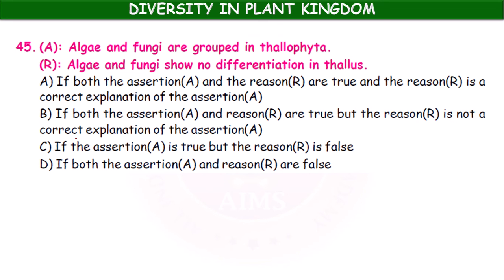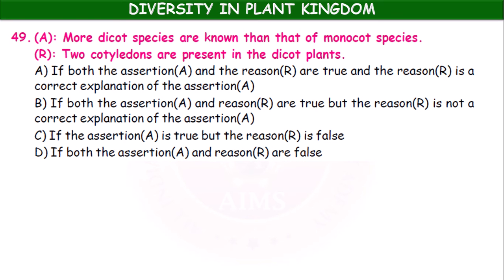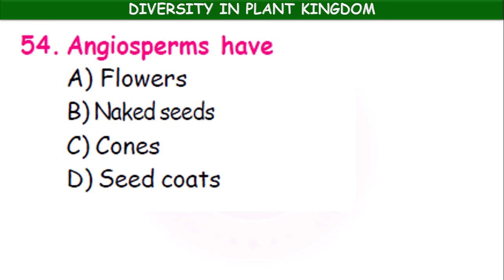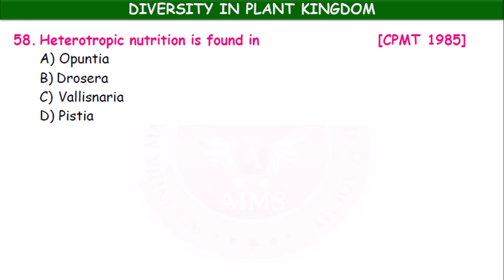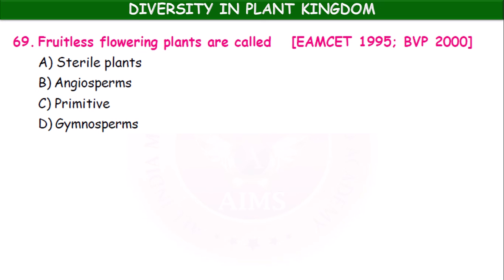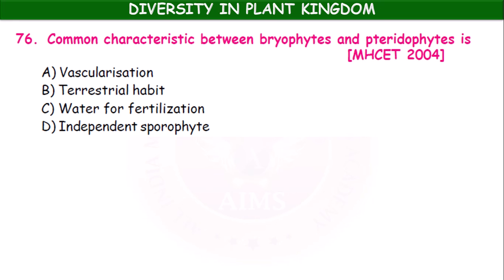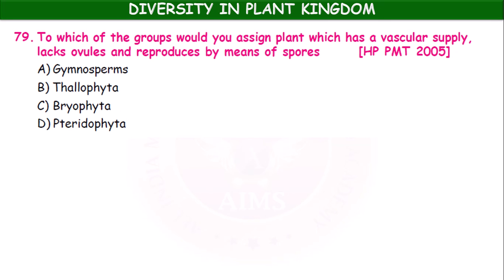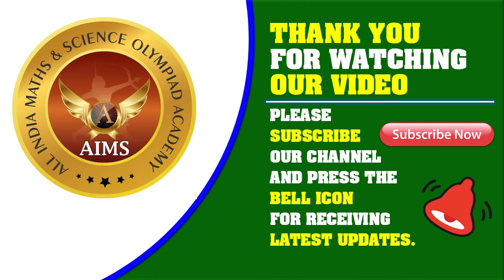9TH | TOPPERS' | BIOLOGY | DIVERSITY IN PLANT KINGDOM | ASSESSMENT - II | AIMS INDIA